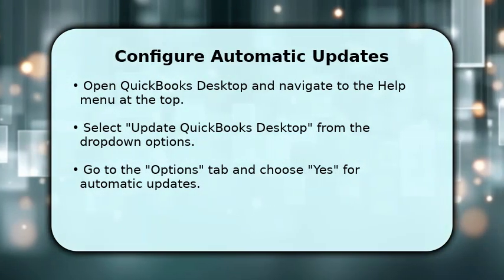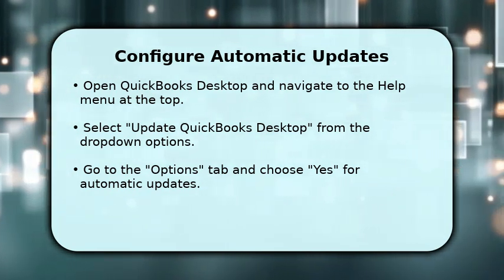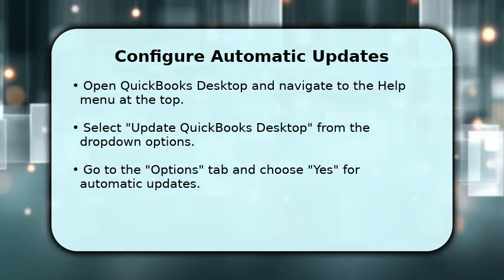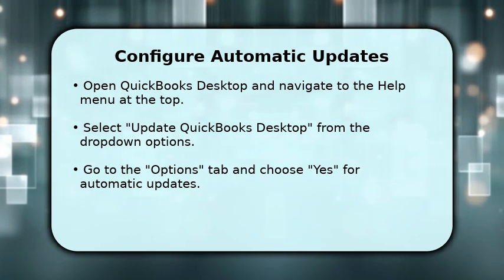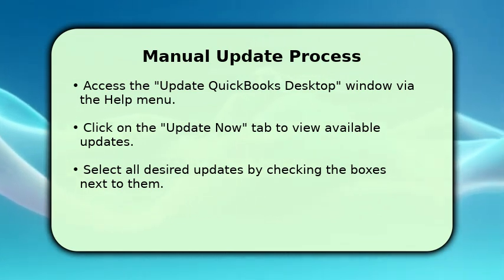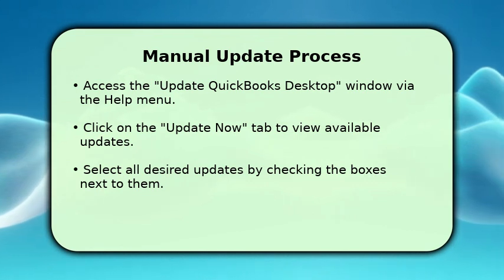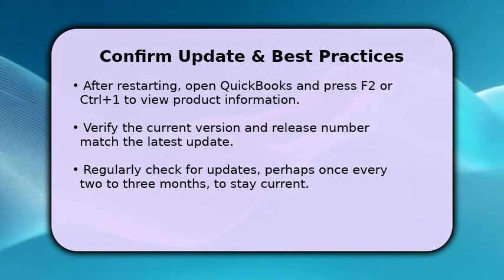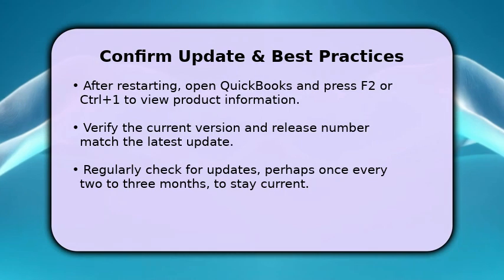How To Update Your QuickBooks Desktop Software (Only Way)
▸ We'll cover everything you need to know about updating your QuickBooks desktop software, including how to check for updates, download and install the new version, and troubleshoot any issues that may arise. By following our step-by-step guide, you'll be able to update your QuickBooks desktop software with confidence and ensure that your financial data is secure and accurate.

QuickBooks desktop update, update QuickBooks software, how to update QuickBooks, QuickBooks latest version, QuickBooks security patches, QuickBooks troubleshooting, QuickBooks installation issues, QuickBooks update process, QuickBooks maintenance